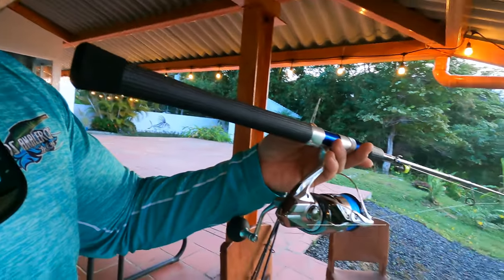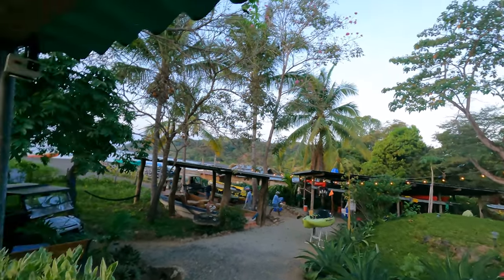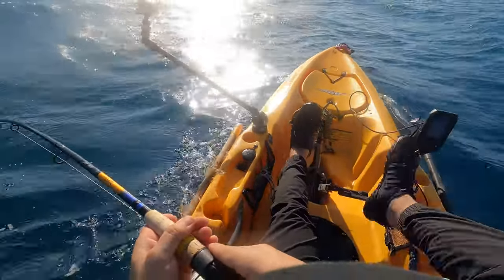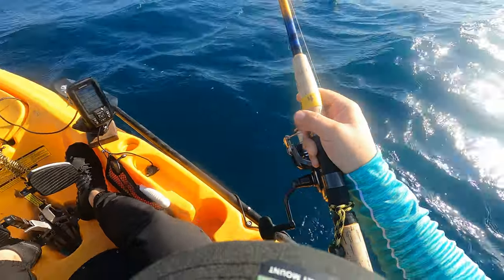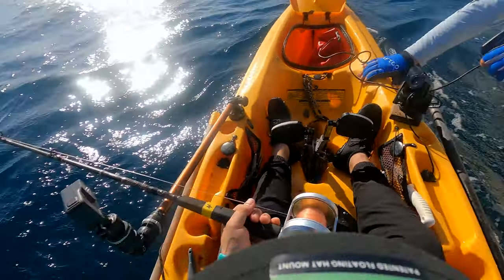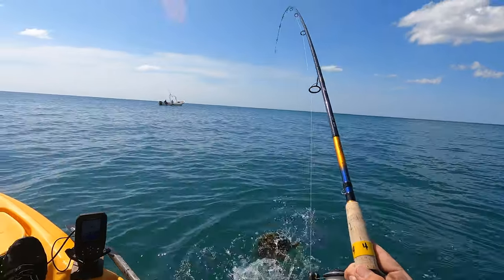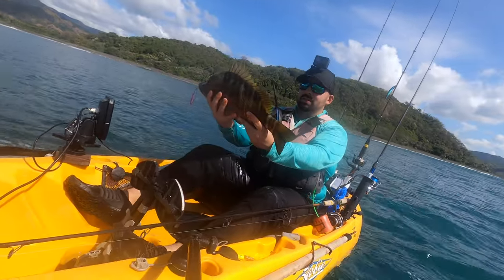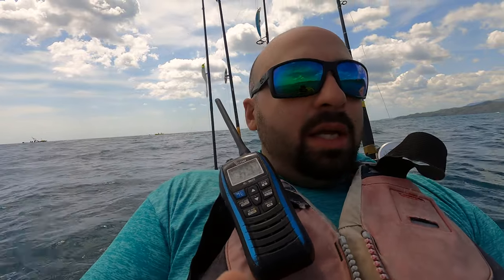KAYAK FISHIN IN PANAMA 🇵🇦 RESORT LOS BUZOS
ON TODAYS VIDEO. WE FINALLY START FISHING LOS BUZOS IN CAMBUTAL PANAMA. WE KAYAK FISH AND LEARN THE BASICS TO START OUR EPIC TRIPS. WE START BY FISHING OUT IN FRONT OF THE PROPERTY. AND WE HAVE A PREETY KOOL DAY..

LOS BUZOS RESORT

FOLLOW US ON ALL SOCIAL MEDIA FB, TIKTOK, INSTAGRAM,
@Los Canaleros del 956